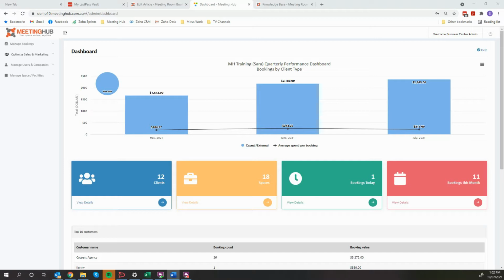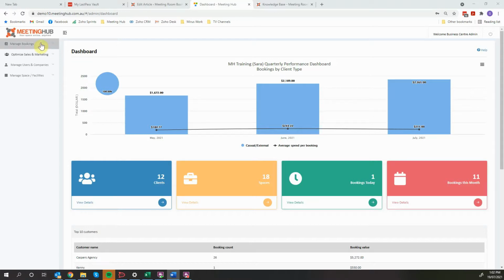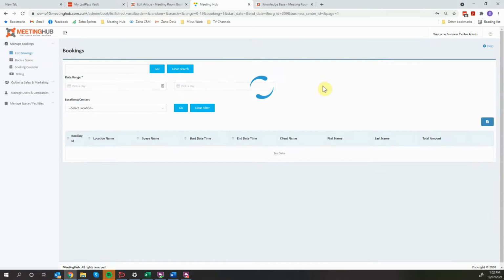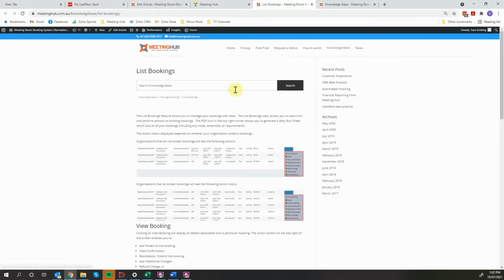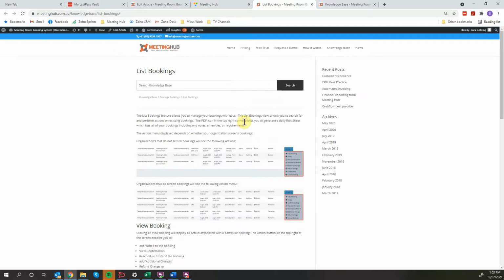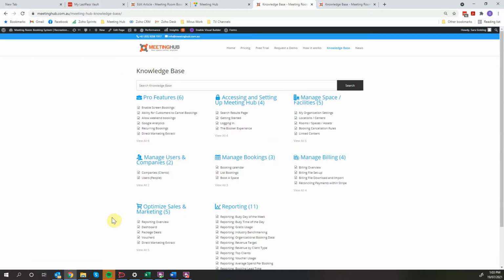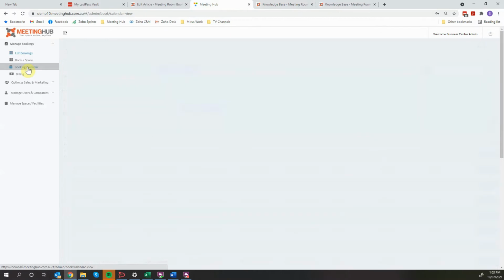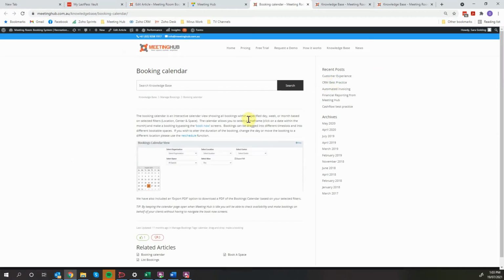Accessing the Meeting Hub Knowledge Base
This Meeting Hub tutorial walk you through how to access the Knowledge Base. The Knowledge Base is accessed from within Meeting Hub by clicking on the Help icon from particular pages and contains all the information about the page that you clicked from to support your learning of the application.

About Meeting Hub:
Meeting Hub does not require any on-premise software, running purely on your preferred browser (Google Chrome, Safari, Microsoft Edge etc).

Meeting Hub is a turn-key solution, which includes full payment processing in 120 currencies world-wide. Meeting Hub is a white-labelled solution which can be branded with your logo and corporate colours, and is available on a flexible month to month agreement.